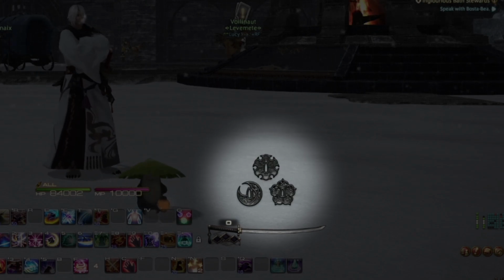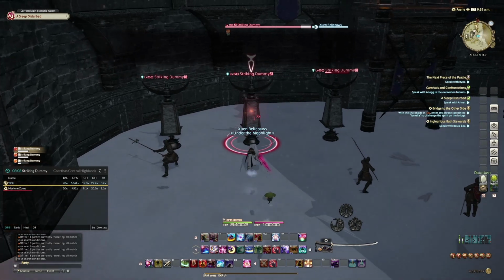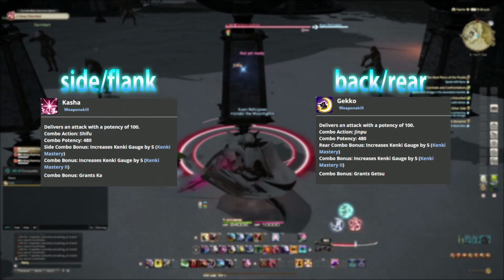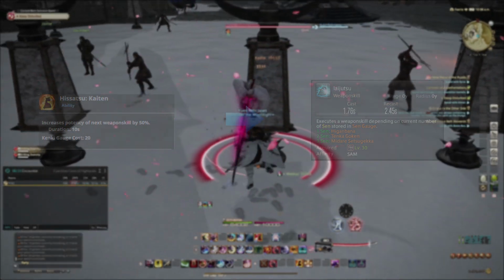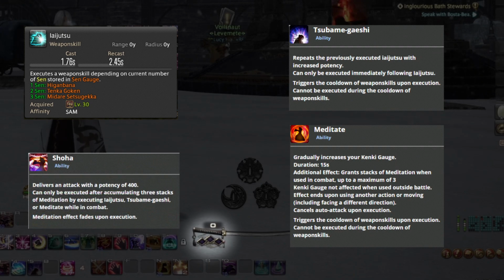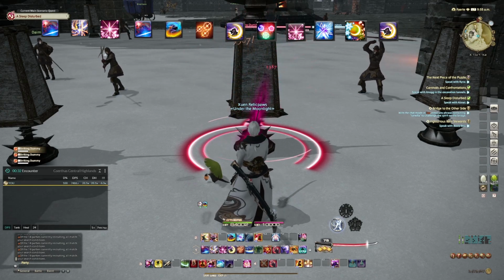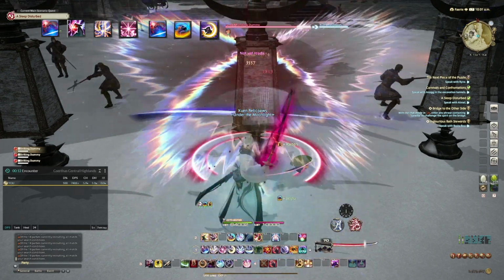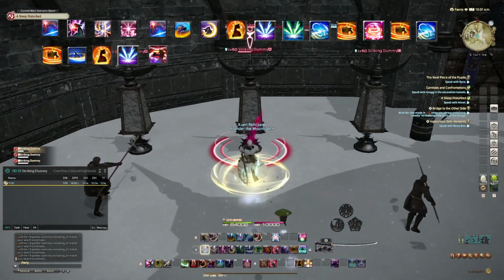Xuen | Final Fantasy Shadowbringers Samurai Guide | Complete Comprehensive Guide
Join the pack today by hitting that sub button =)

►Timestamps:
Sen gauge: 0:43
Rotations for Sen Guage and benifits: 1:25
Positionals: 2:33
Kenki Gauge: 3:13
What Kenki Gauge is for: 4:05
Meditate: 4:54
Meditate Gauge: 5:18
lv 50 rotation: 5:46
Advance 80 rotation: 6:49
Advance 80 AoE rotation: 8:17
closing thoughts: 9:50

► Stay up to date on what is going on by following me on Twitter

Andreas B.